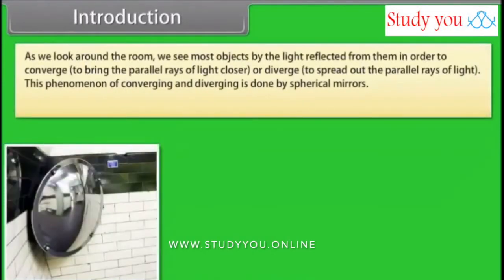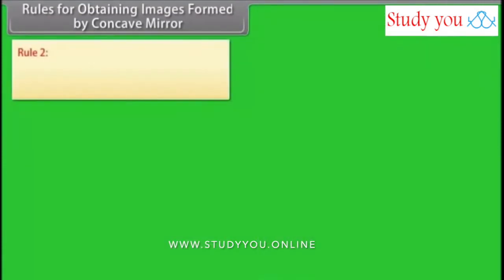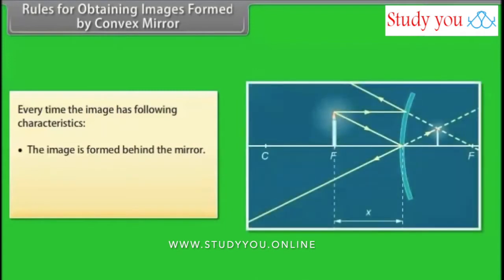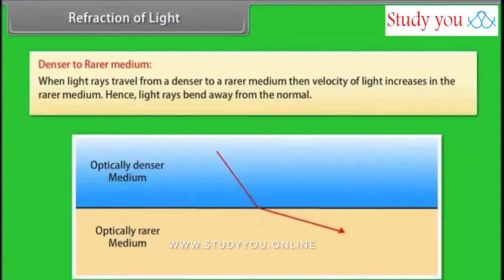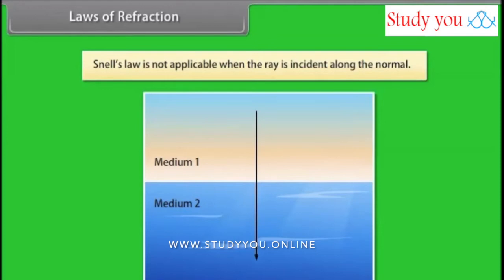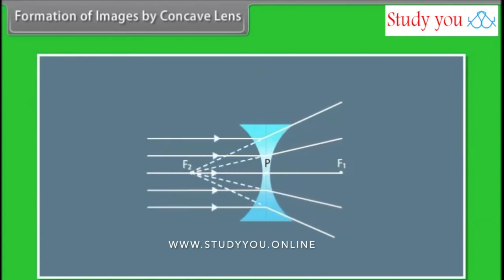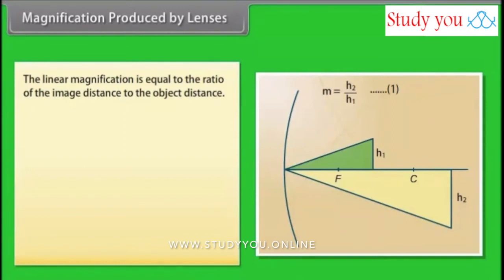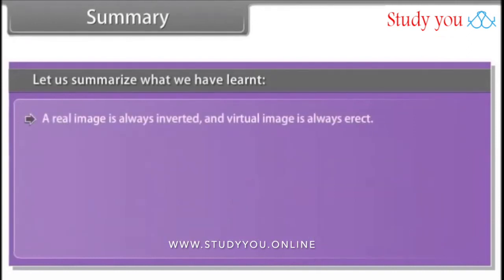Light Reflection and Refraction 2 Class 10